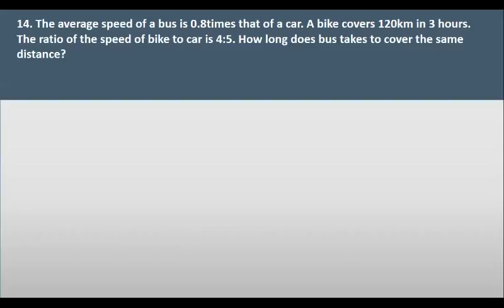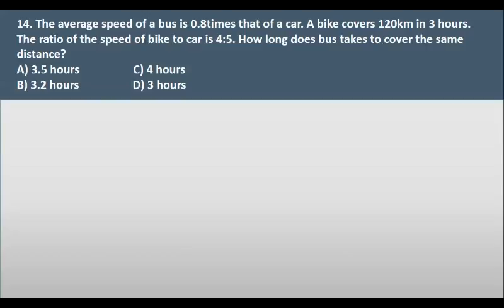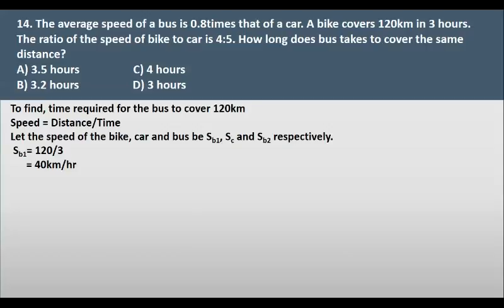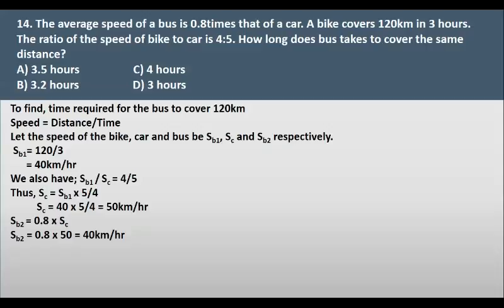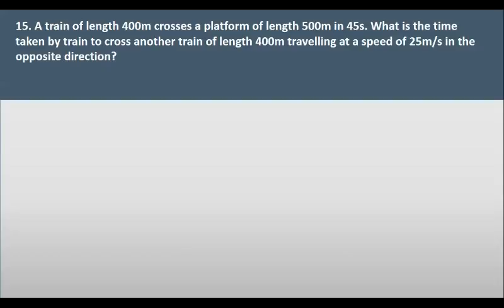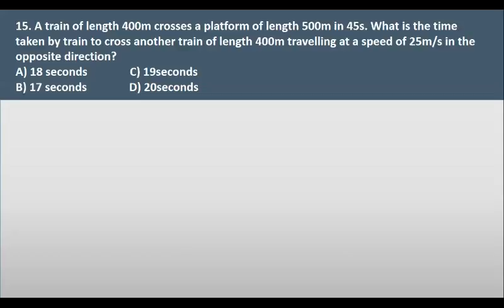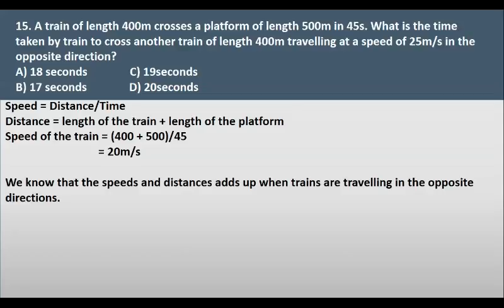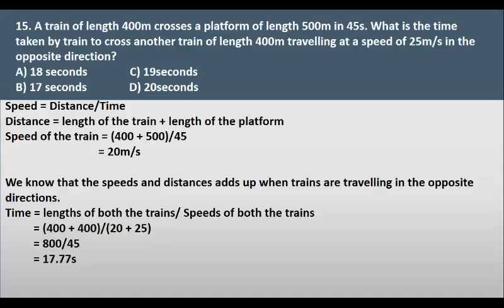9 Time and Distance Problems6 SSC, IBPS, SBI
Problems with detailed explanation of Time and Distance